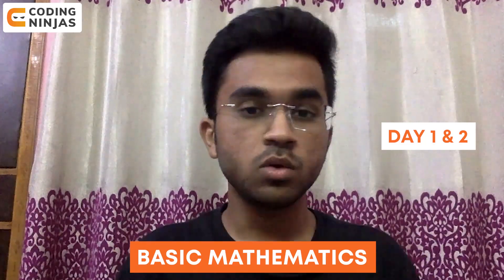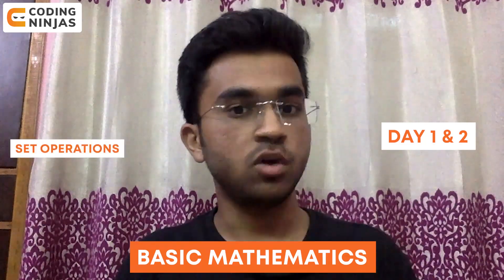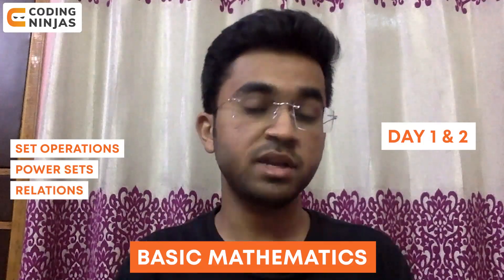How To Learn Data Structures & Algorithms In 30 Days | DSA 30 Day Roadmap| Coding Ninjas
CHAPTERS:

0:36 - Introduction
1:14 - Select a Programming Language
2:00 - Data Structures
2:15 - Algorithms
9:05 - Non-Linear Data Structures
10:17 - Advanced Topics

How To Learn Data Structures & Algorithms In 30 Days